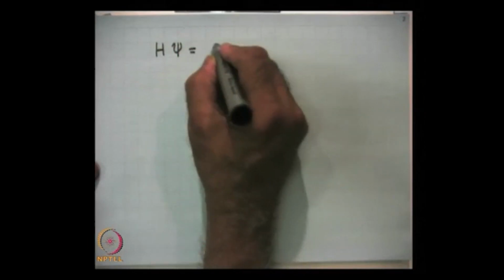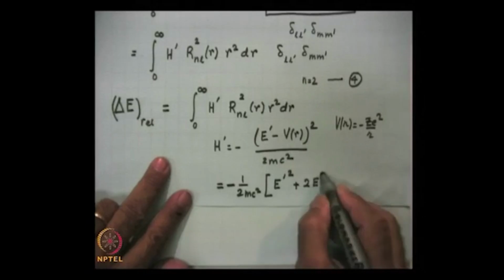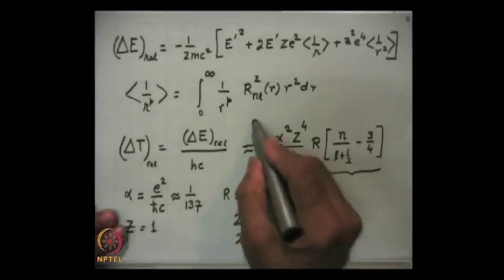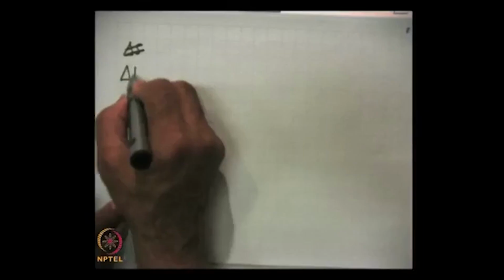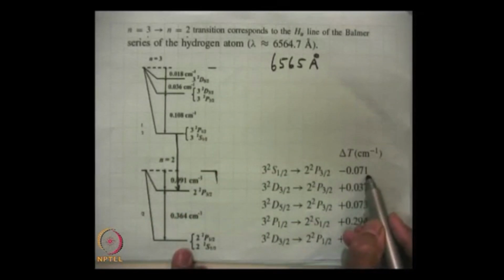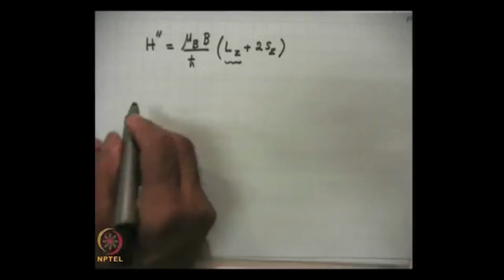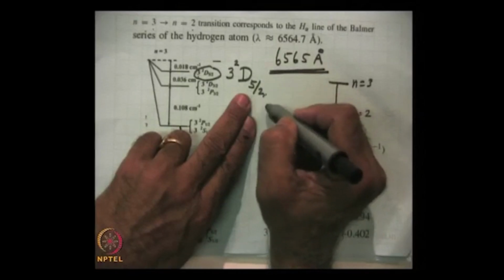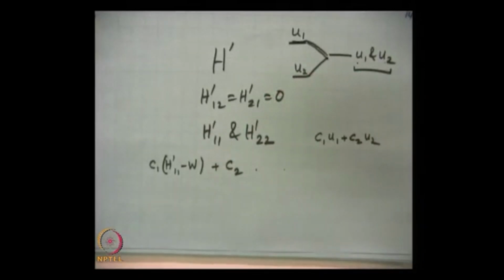Time Independent Perturbation Theory (Contd.2)